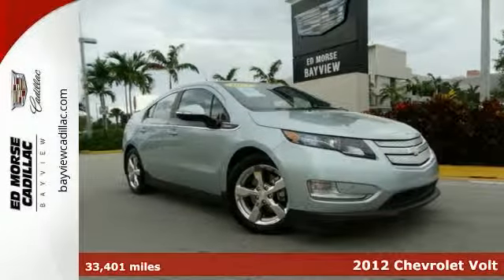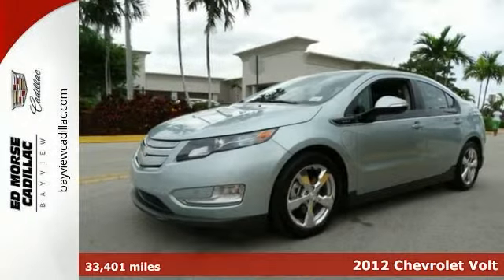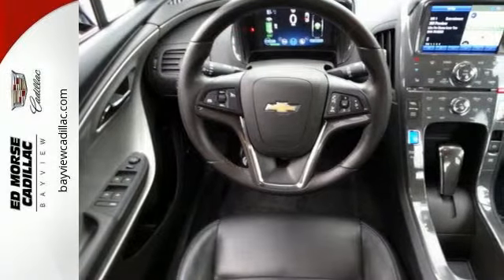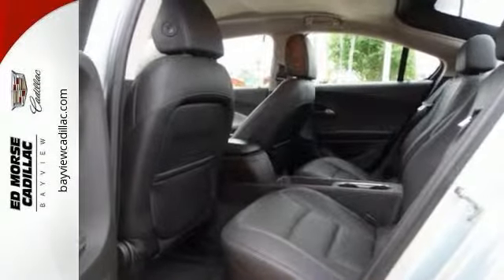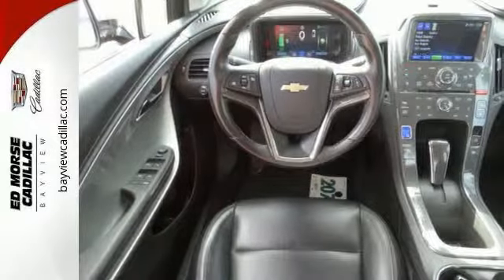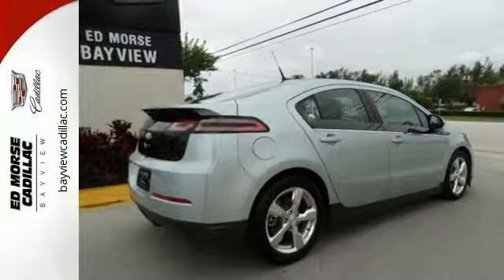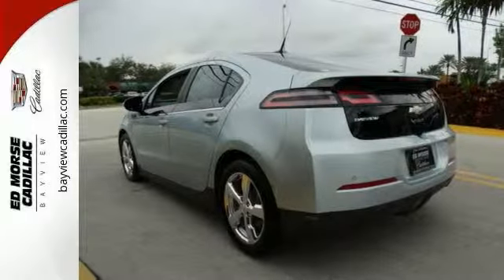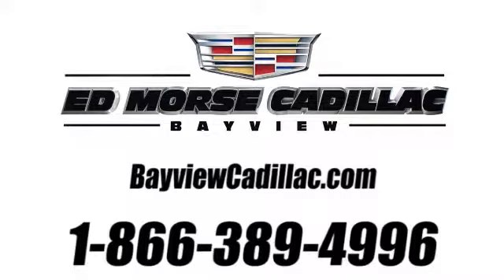2012 Chevrolet Volt Miami Fort Lauderdale, FL GS512006A - SOLD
Year: 2012
Make: Chevrolet
Model: Volt
Trim: Base
Engine: 1.4l 4 Cyl. Electric
Transmission: FWD Not Specified
Color: Blue
Interior: Jet Black
Mileage: 33401
Stock #: GS512006A
VIN: 1G1RD6E43CU105714
Look forward to long road trips with anti-lock brakes, traction control, dual airbags, and emergency brake assistance in this 2012 Chevrolet Volt Base. It comes with a 1.4 liter 4 Cylinder engine. This gently treated vehicle only had one previous owner. This one scored a safety rating of 5 out of 5 stars. Start your morning off right with the convenient remote ignition. Drive comfortably in the winter or summer with climate control. According to a review from New Car Test Drive, Between these two screens, the driver can find every kind of technical information about the Volt's operation. Please contact Blake, George or Chris for availability.

Address:
1240 North Federal Highway